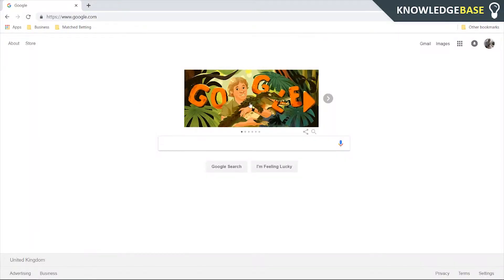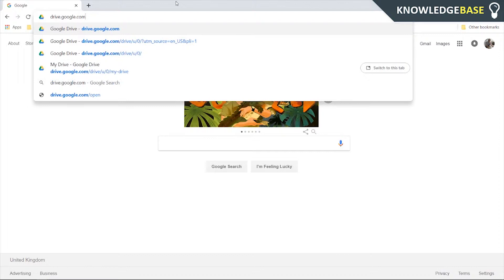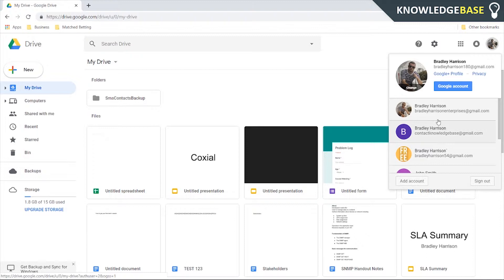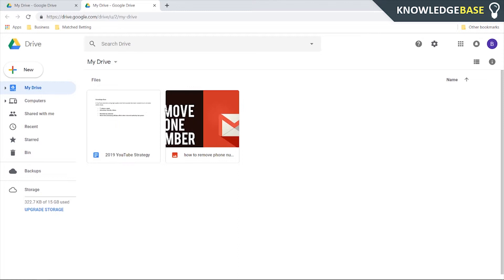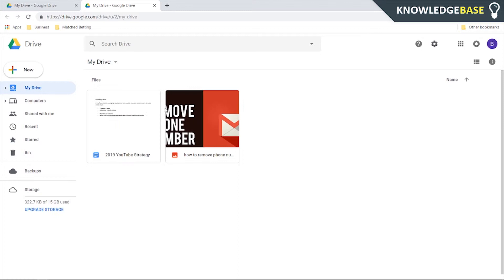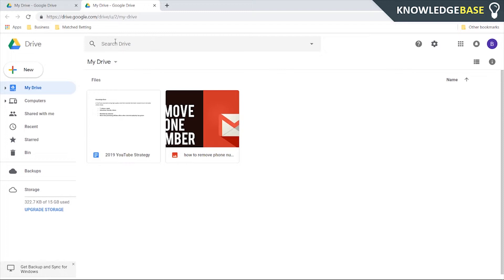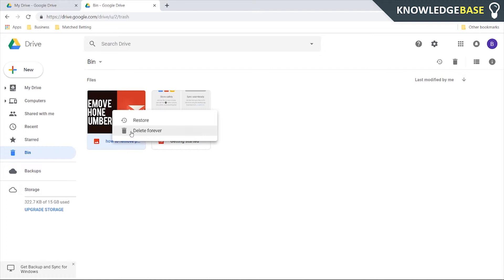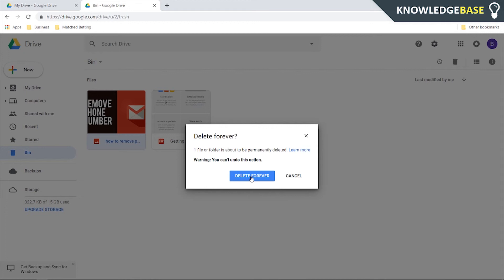How To Delete Photos From Google Drive - Simple Tutorial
In this video, I show you how to delete photos from google drive. This is a simple tutorial that shows you how to delete photos from google drive permanently, enjoy!

Deleting photos permanently can be done in a couple of clicks, here's a tutorial for those who are unsure.